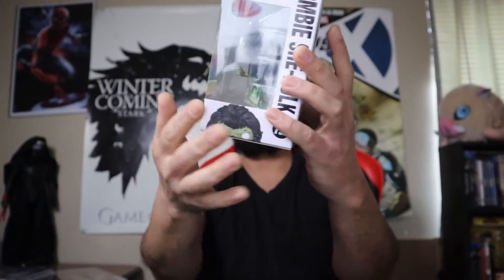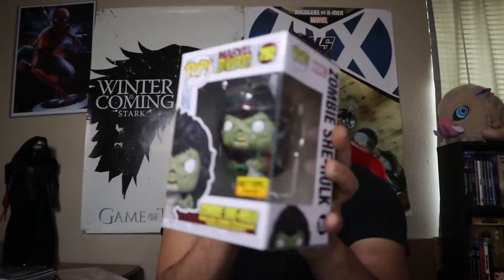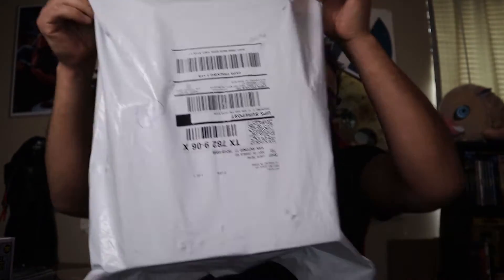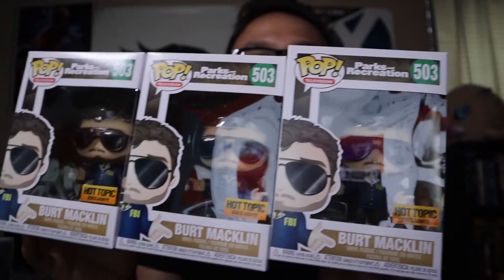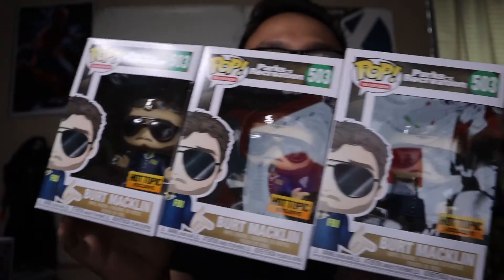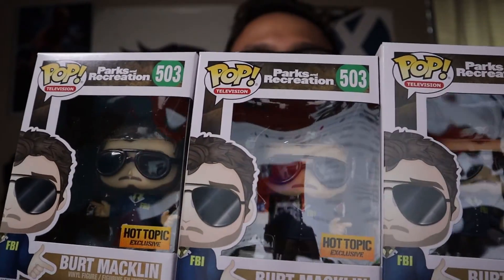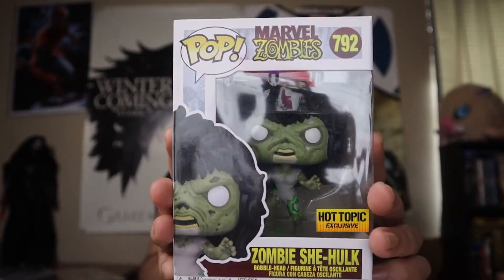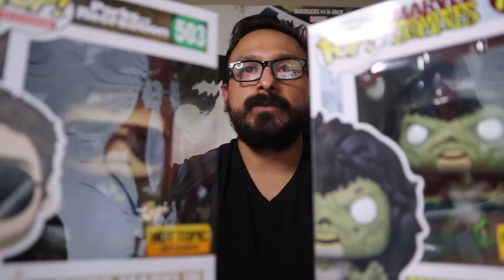Mail Call: Funko Hot Topic and Gamestop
This week we received surprise arrivals in the world of Funko POPs. We reveal some exclusives from Hot Topic and Gamestop in this mail call.